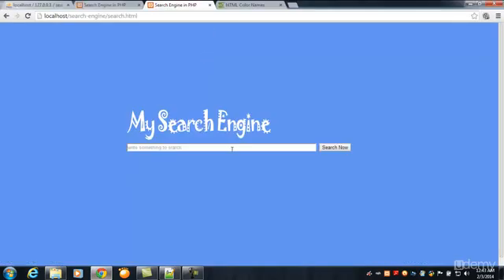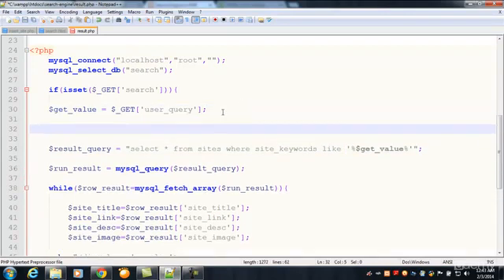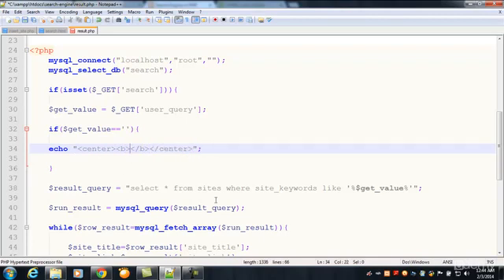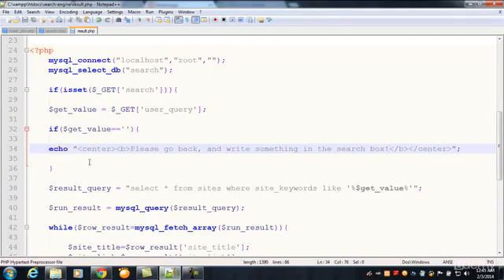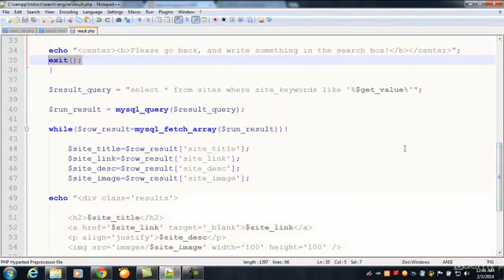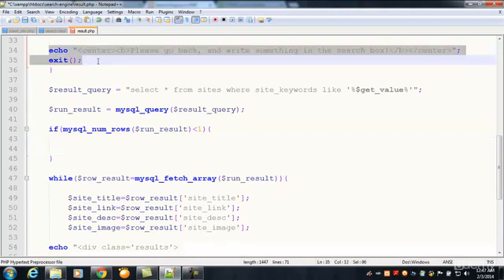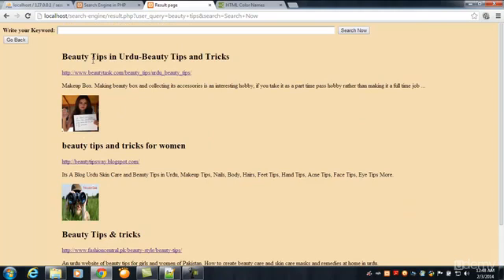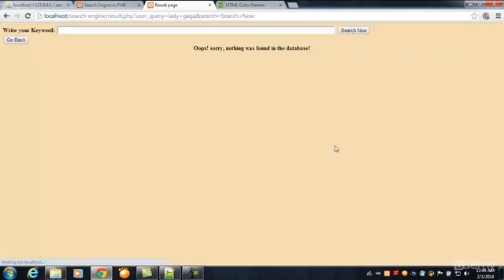9 Validating the PHP search engine Script Building a Search Engine in PHP & MySQL